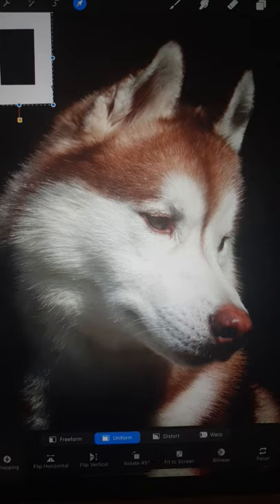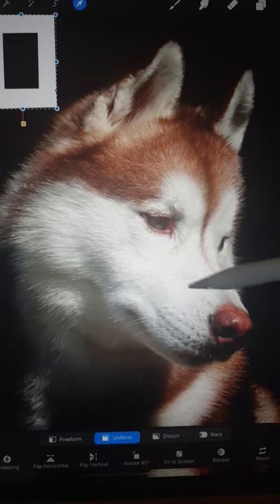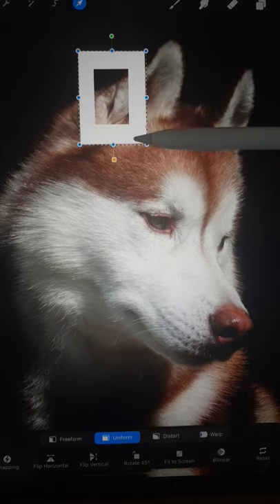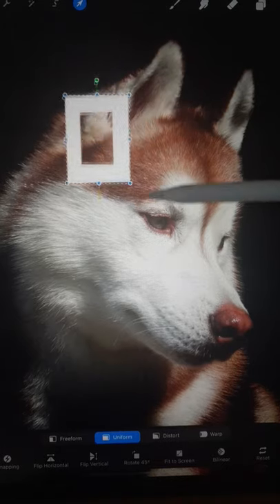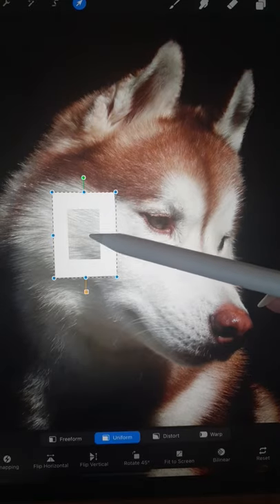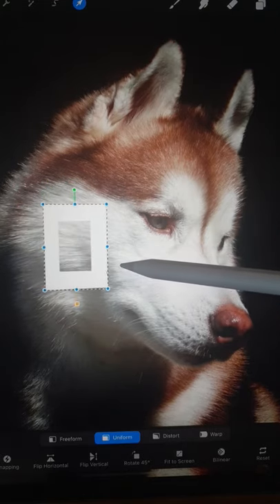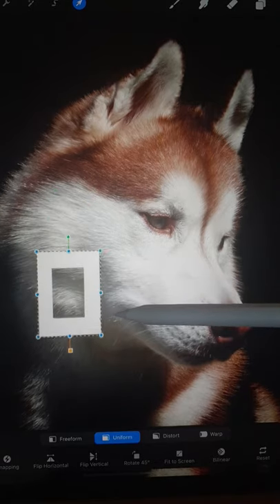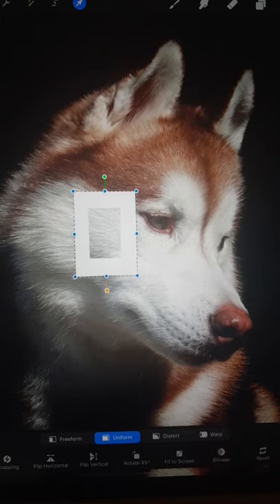White fur is never white! How can you tell?